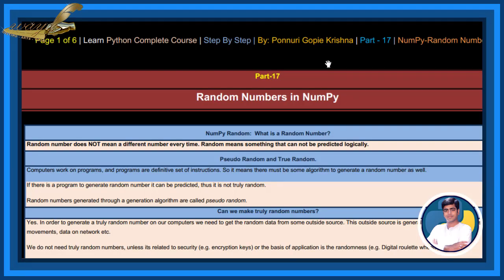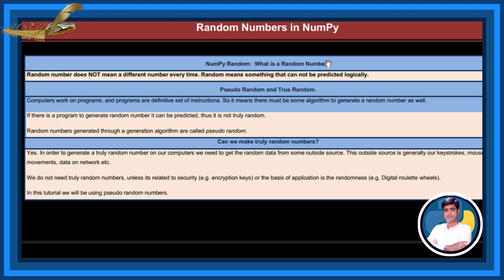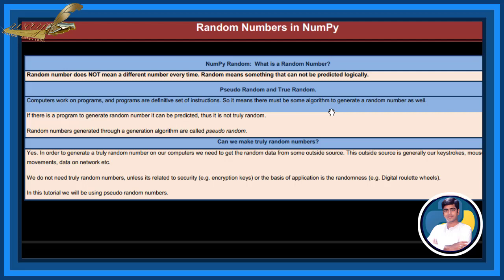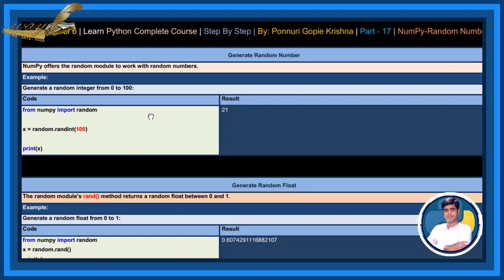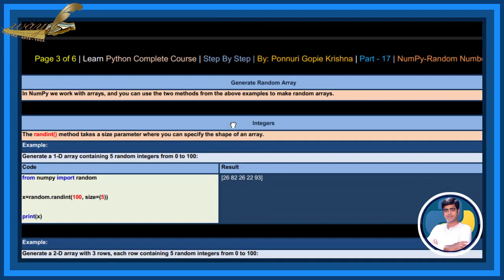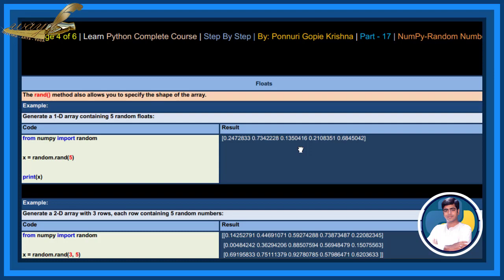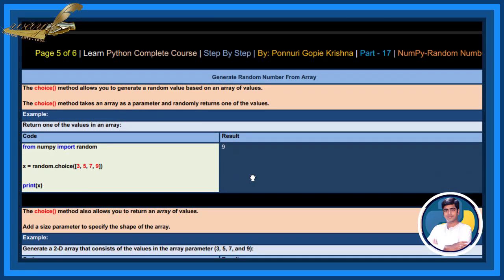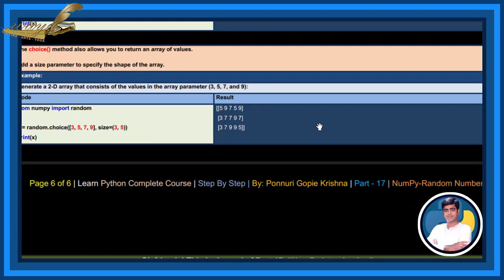Learn NumPy Complete Course |Step By Step| Random Numbers |Ponnuri Gopie Krishna |Part-17